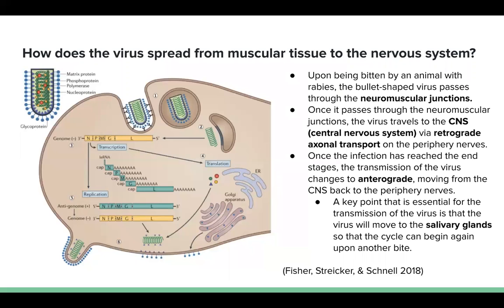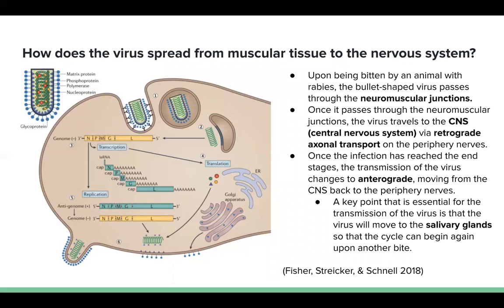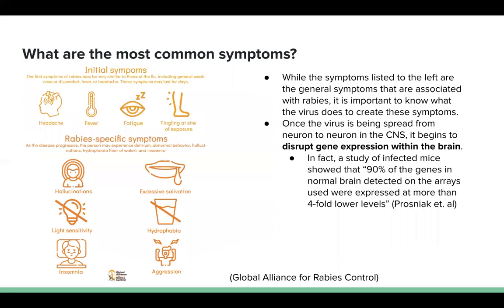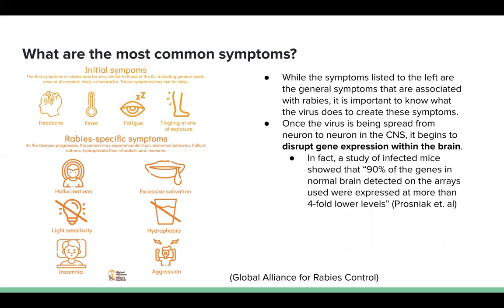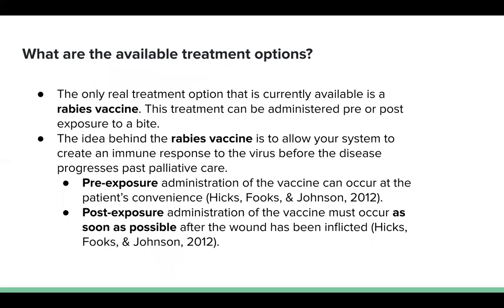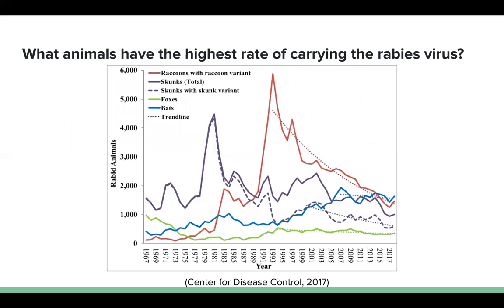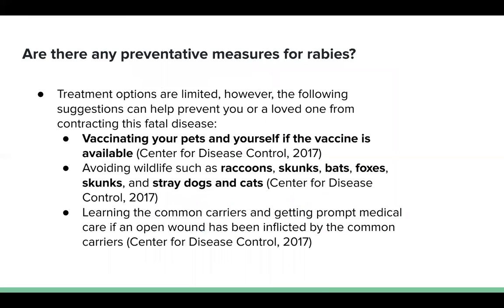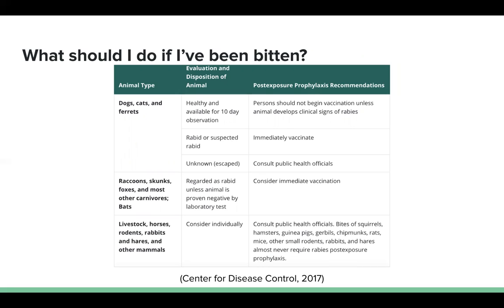Final Outreach Video Project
Final Outreach Video Project for BIO 360.